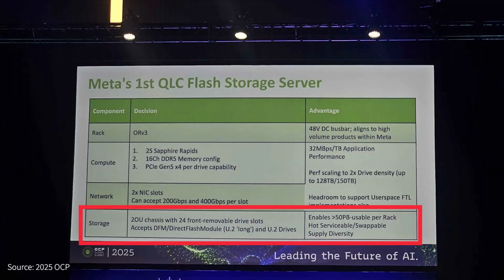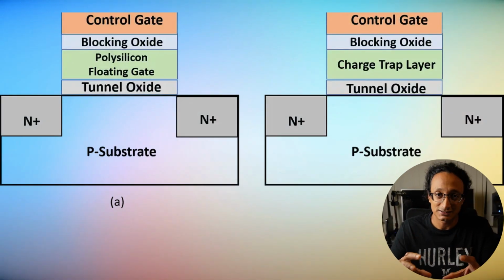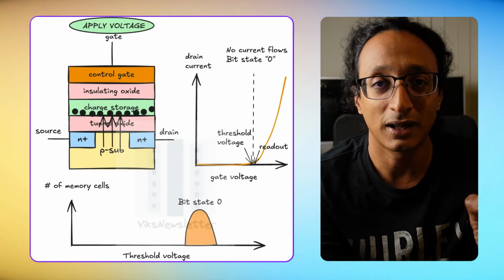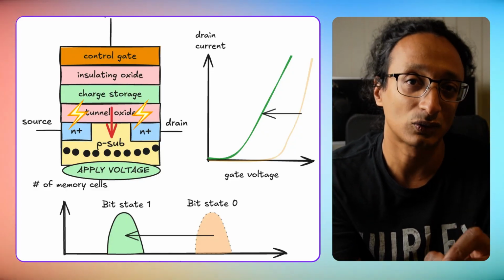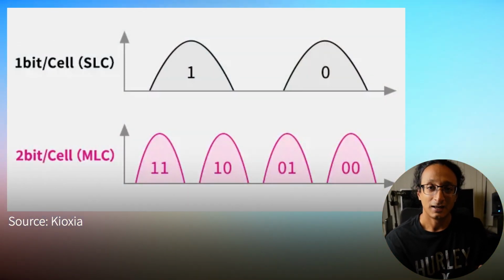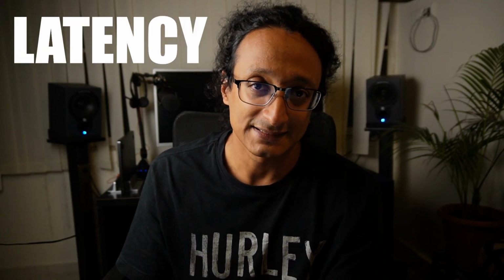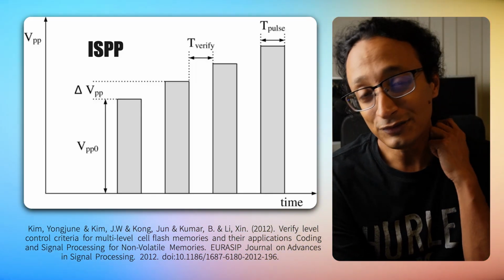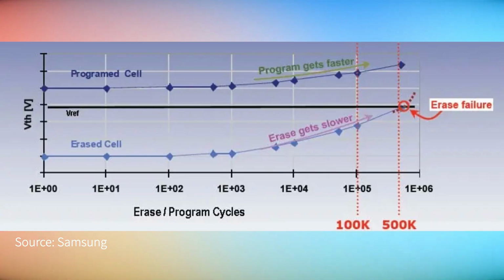How Flash Memory Actually Works (It's Insane)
In less than 10 minutes, you will understand how NAND flash works, and what the different types are.

You will also understand what the limitations are: latency and endurance. And why exactly it occurs.

NAND flash SSDs are playing a major role in AI datacenters today because we need to store all the data we create somewhere! And we create a lot of it!

If you want a quick summary of the post as a paid subscriber: